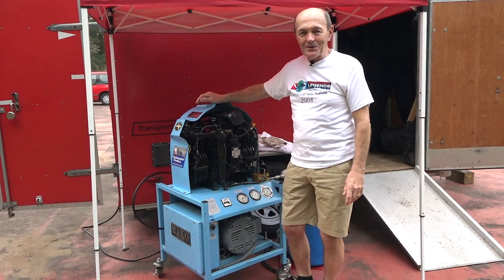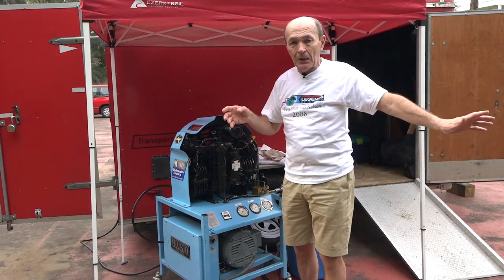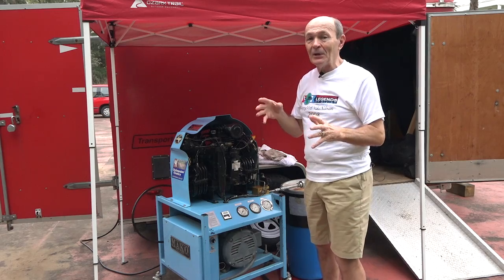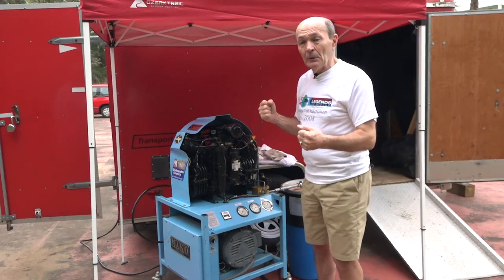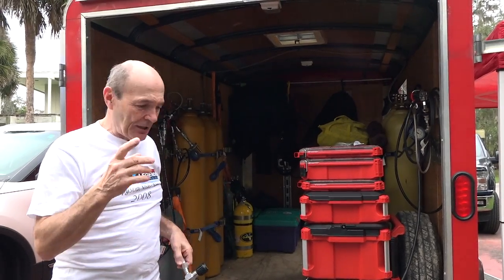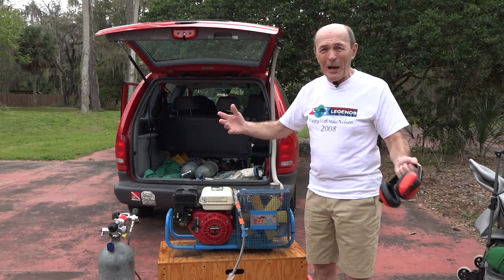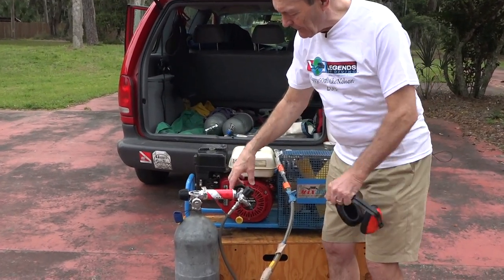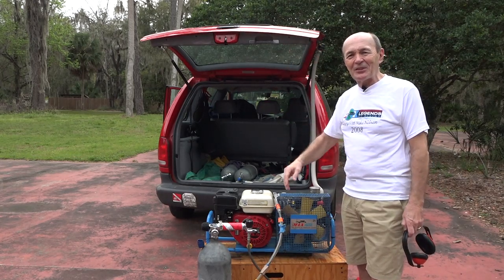Portable Air Compressors - Scuba Tech Tips: S09E01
Thinking of buying a portable air compressor to fill your own tanks or to support big dive clubs events?  Alec explains the pros and cons of big and small portable air compressors to help you decide which is right for you.

Thanks to Roger and Jerry for allowing Alec to show your portable air compressors while at "Sea Hunt Forever" in Silver Springs, Florida.